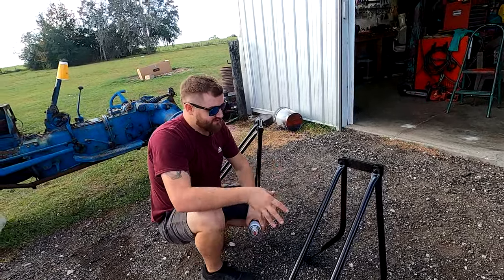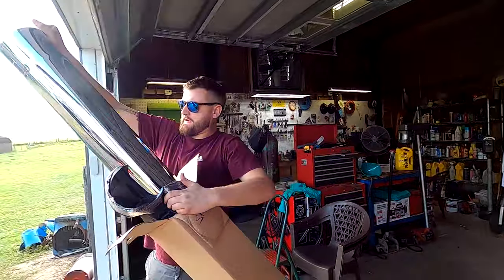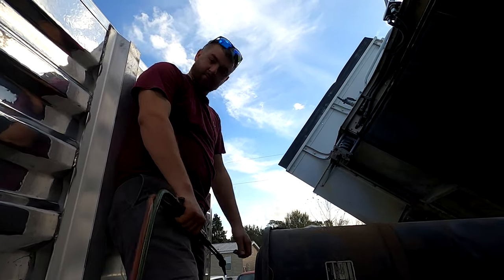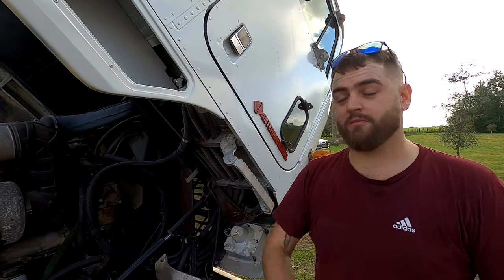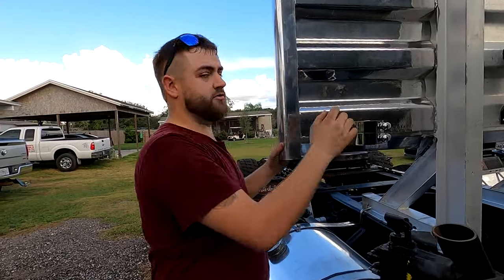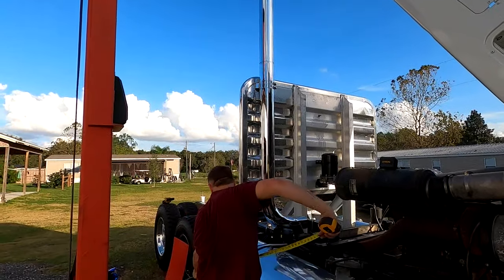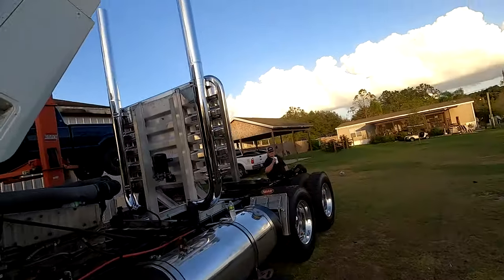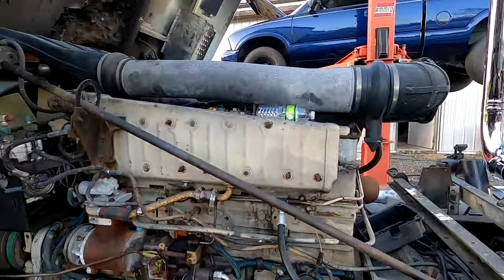New Crazy Tall Stacks on the Cabover!!!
Throwback to installing these stacks! Drop a comment and let me know what you thought of the video!!